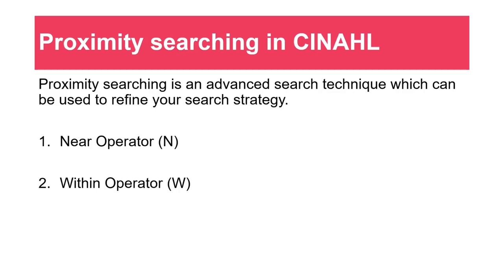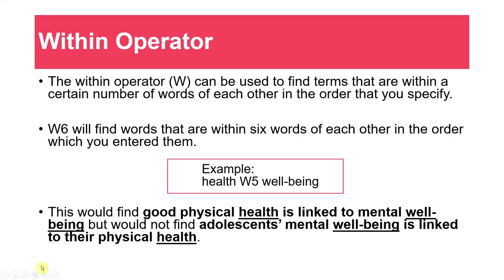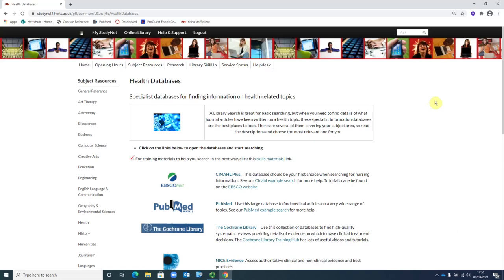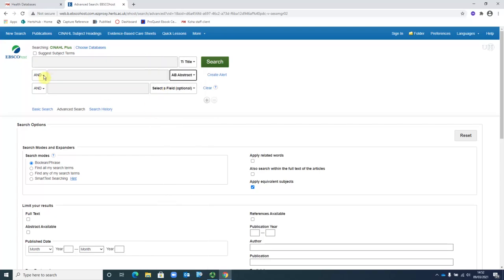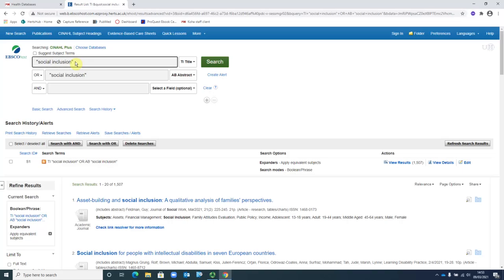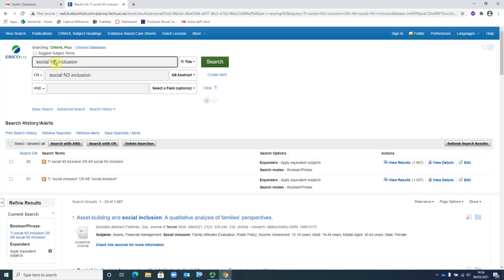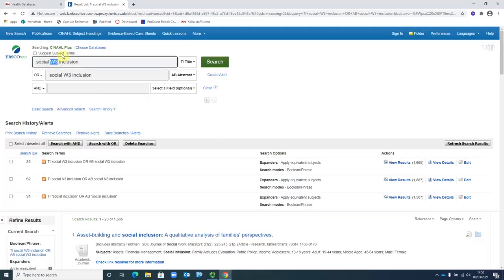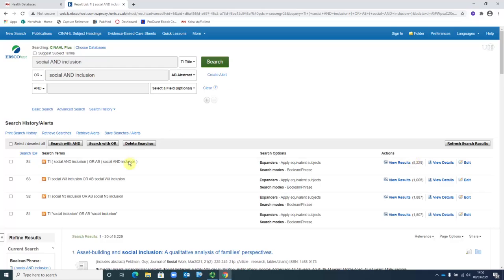Proximity Searching in Databases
Proximity searching is a search technique used in databases to find results where specific terms or keywords appear near each other within a certain distance.

Watch this video to learn more about proximity searching and how you can use it in your search strategies.